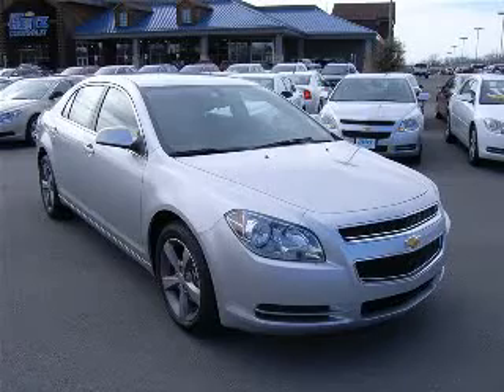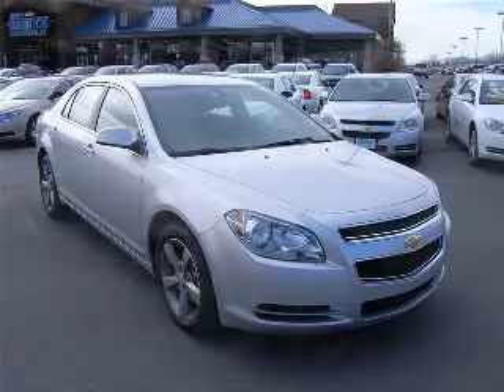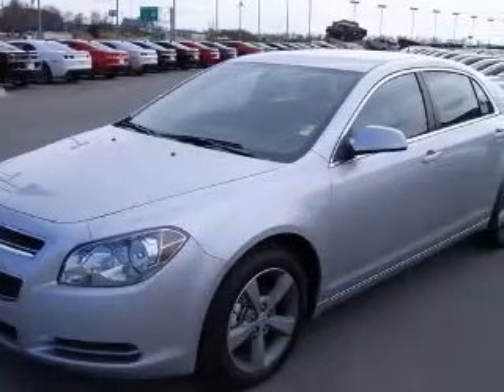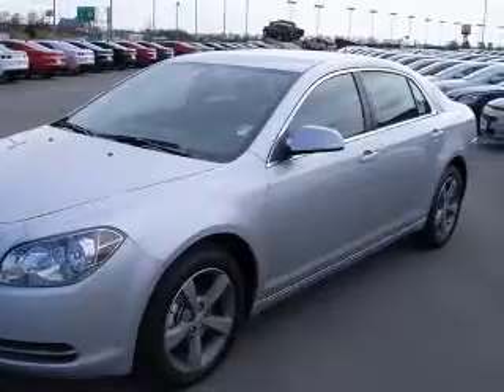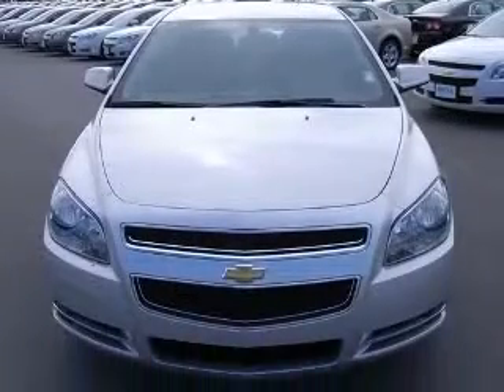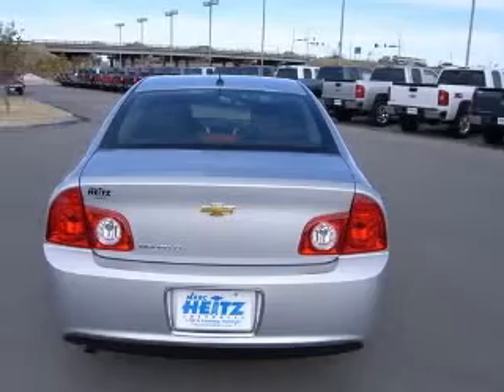2011 Chevrolet Malibu Marc Heitz Chevrolet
2011 Chevrolet Malibu LT w/1LT
Engine: 2.4L 4 cyls
Trans: Automatic 6-Speed
Color: Silver Ice Metallic